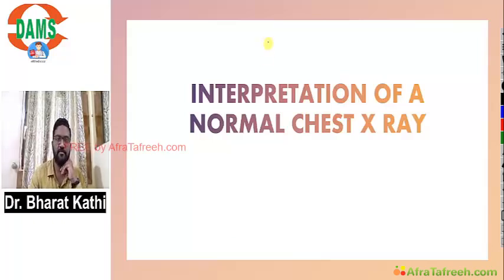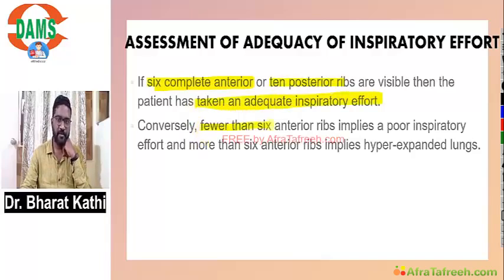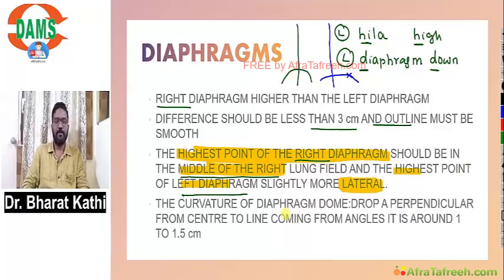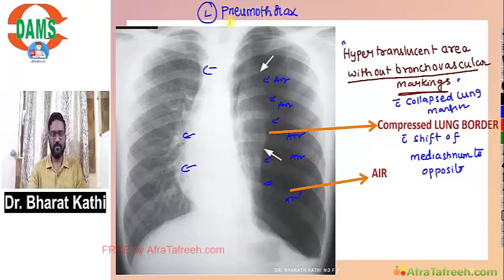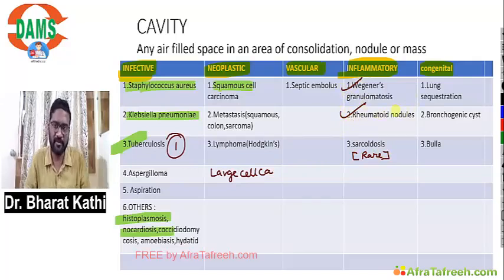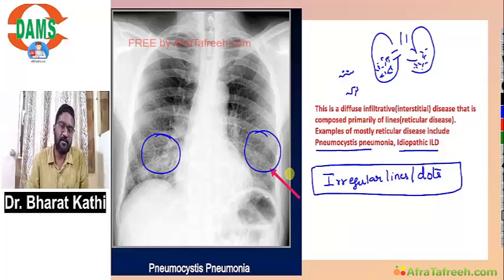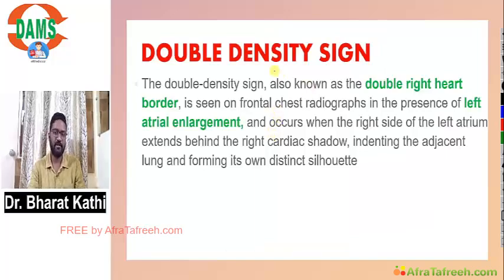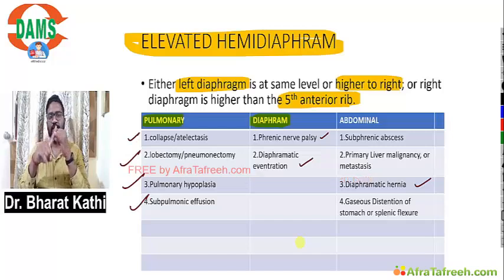17 February 2025